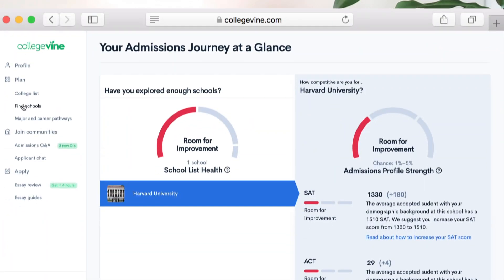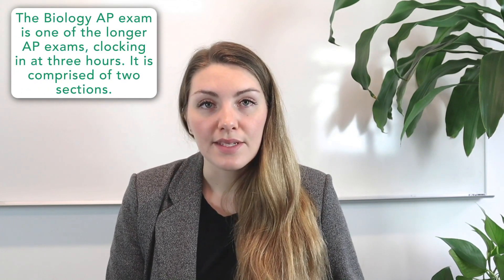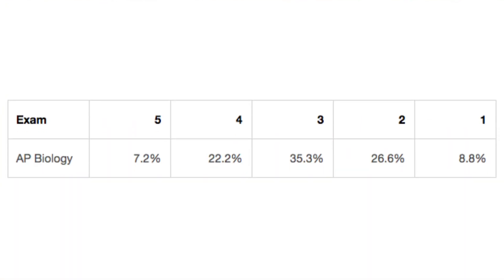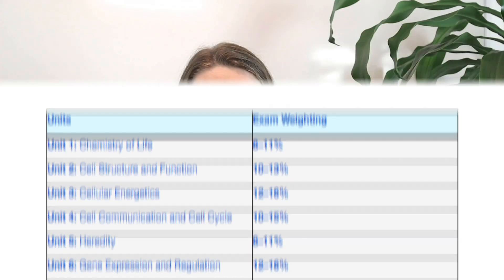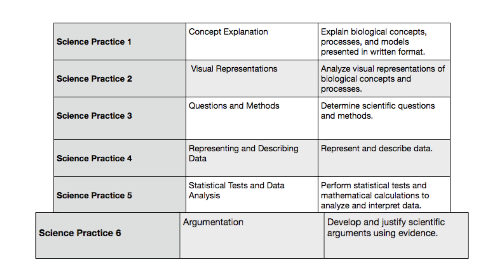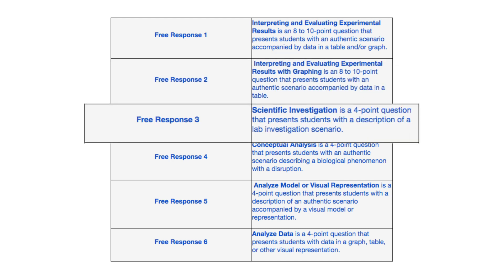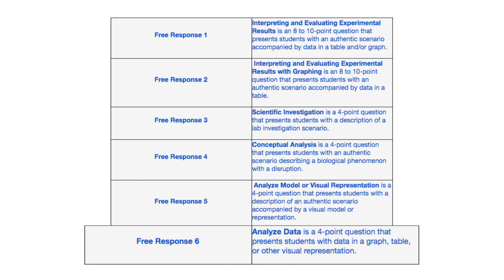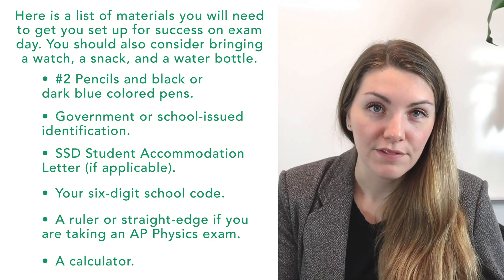How to Prepare for the AP Biology Exam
Planning on taking the AP Bio exam? This video gives an overview of the exam, how to best study for it, and what you need to know for test day.